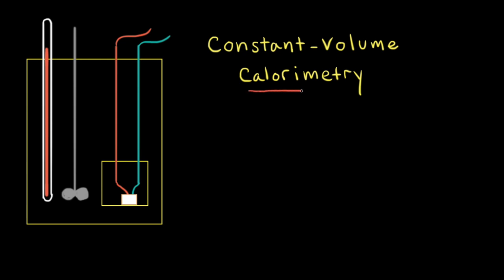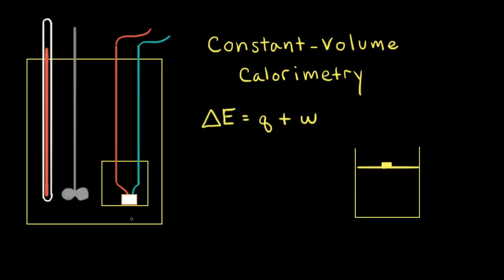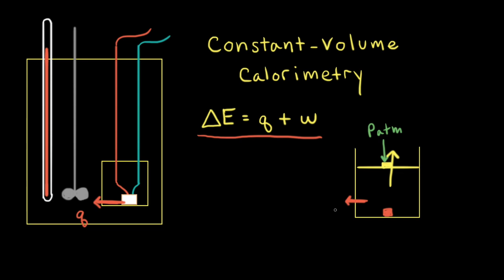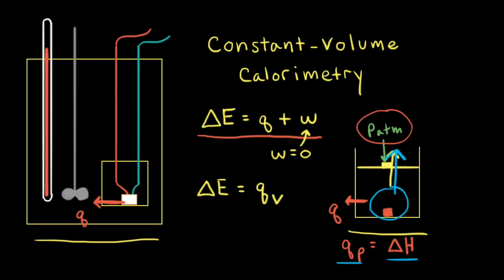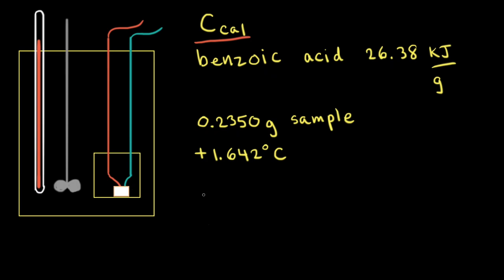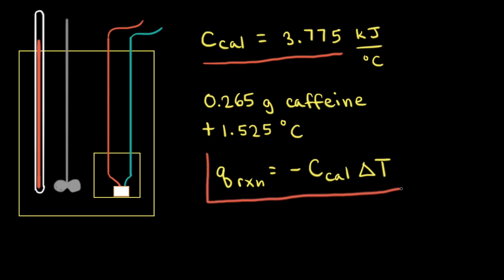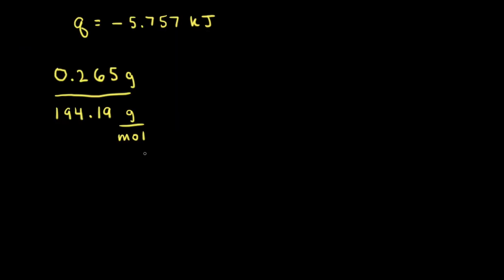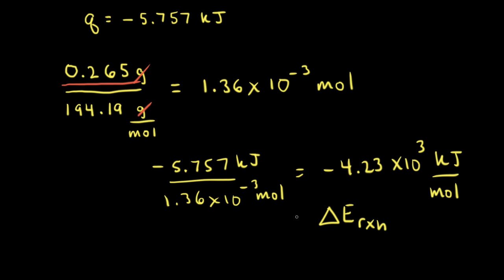Constant-volume calorimetry | Thermodynamics | AP Chemistry | Khan Academy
Constant-volume calorimetry is used to measure the change in internal energy, ΔE, for a combustion reaction. In this technique, a sample is burned under constant volume in a device called a bomb calorimeter. The amount of heat released in the reaction can be calculated using the equation q = -CΔT, where C is the heat capacity of the calorimeter and ΔT is the temperature change. Because the combustion occurs at constant volume, q is equal to ΔE for the reaction. View more lessons or practice this subject